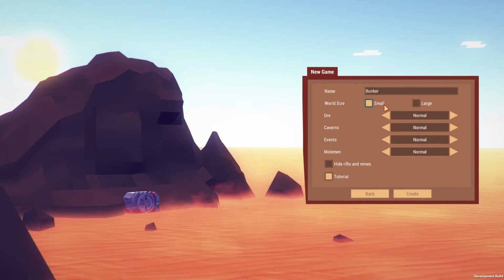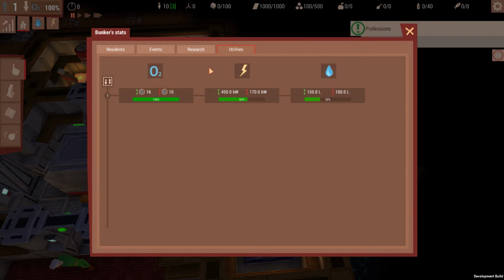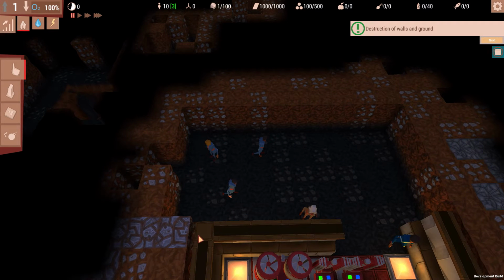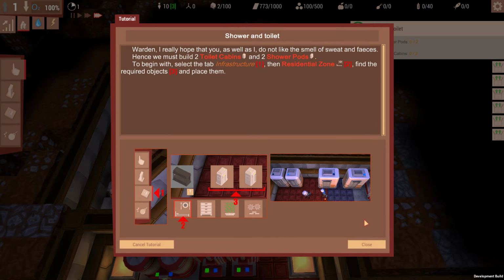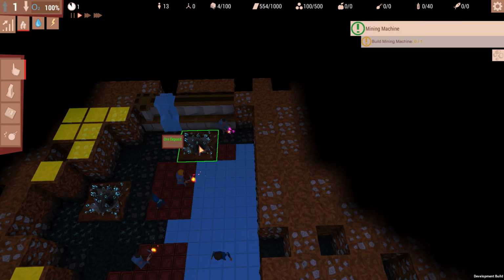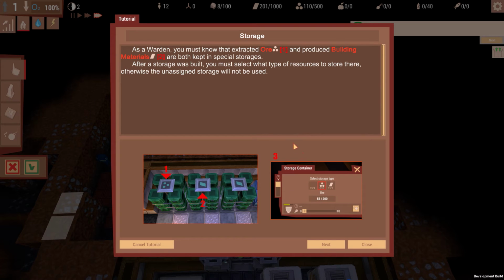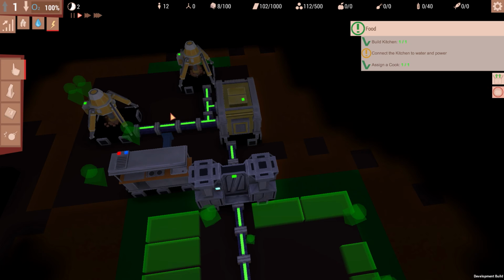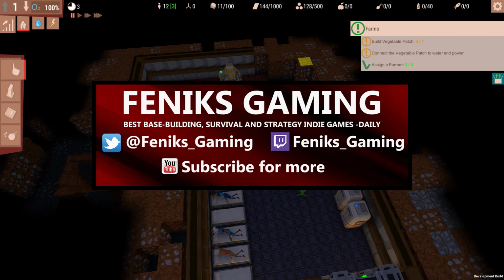Life in Bunker - Ep 1 Bunker Tutorial - Gameplay, Let's Play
We check Life in bunker, bunker building indie game in which you become bunker warden and are to lead your colony to successful life. Life in bunker is fan game and I expect we will play tone of it on the channel.

CHANNEL INFORMATION:
I play mostly Indie Games. I love base-building, survival, strategy and adventure games. All that is accompanied by mature, relaxed and family friendly commentary and great quality 1080p video. You will find something new on a channel everyday.

PLAYLIST CODE:

Life In Bunker 28/01/2016

ADDITIONAL INFORMATION ABOUT GAME:

Life in Bunker is a sandbox bunker-building simulator.

You've been elected as the new Bunker Warden! Now you must take control over a group of fellow bunker residents and try to make them last until the surface becomes habitable. The task however is not trivial. The underground life is difficult, full of danger and the residents will heavily rely on your wise, sometimes not so wise, decisions. One wrong step can put the entire Bunker on the brink of extinction.

So, manage wisely, spend you resources carefully and your bunker will prosper.

Features:

- procedural world - every new game, it will be a new world.
- 4 levels - the underground world consists of 8 levels, so the bunker can grow not only wide but deep as well.
- residents management - there are six occupations the residents can take. But every resident is unique and can be assigned only to certain tasks.
- events system - diseases, infections, sudden outages and breaks will always mangle your plans.
- research and upgrades - open new structures and upgrade the old ones.
- ageing - the residents grow old, it's a natural course of life. You'll need a constant flow of young residents to replace the retired.
- resources management - water, power, clean air, ore, building material, garbage and several types of food each of them plays important role in the bunker and you'll need to manage them carefully.